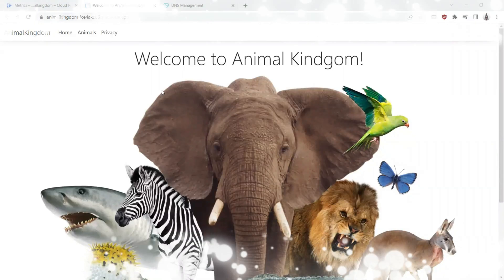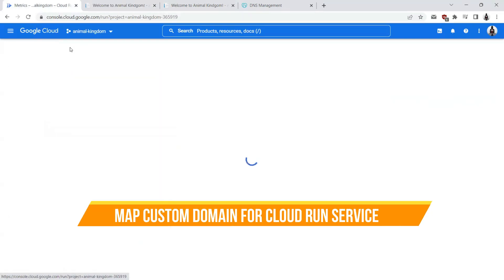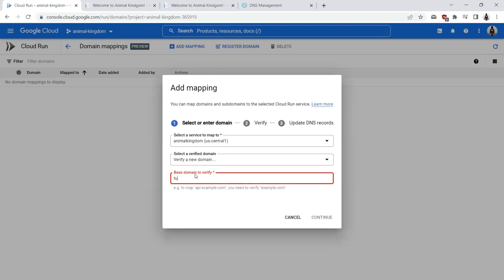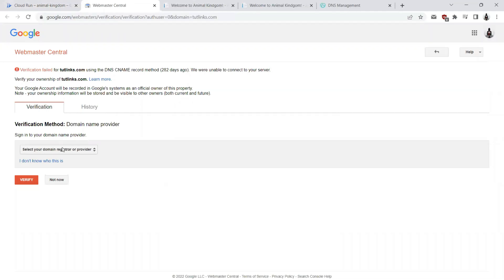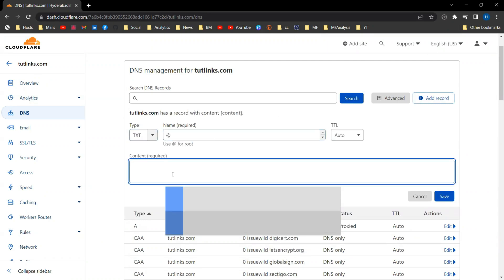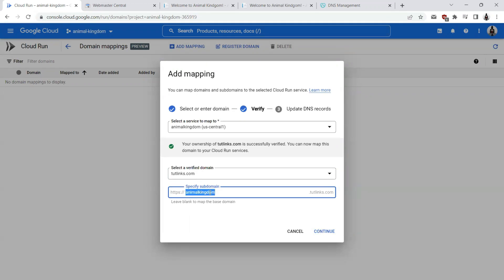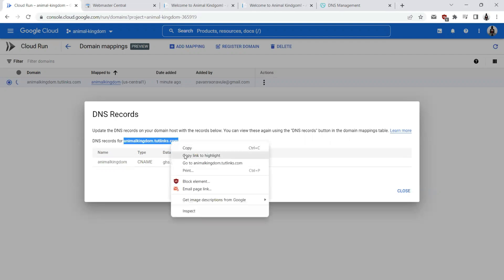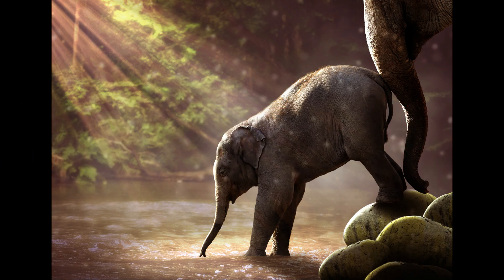How to Map a Custom Domain to Google Cloud Run Service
Learn how to Map a Custom Domain to Google Cloud Run Service.
The Custom domain is with Godaddy registrar, and the DNS management is delegated to Cloud Flare. We will first verify our domain ownership with GCP and then add a CName record to point our subdomain or custom domain to ghs.googlehosted.com.

Author: Navule Pavan Kumar Rao.

Contents
00:00 Intro
00:48 Map Custom Domain for Cloud Run Service
02:04 Verify Domain Ownership with GCP
04:22 Add CName record in the DNS Settings
05:11 Access Cloud Run Service via Custom Domain
05:23 Outro

If you want to learn more about the Cloud Run Service that is deployed, refer to the previous video, How to Deploy ASP.NET Core MVC Web App (.NET 6) on Google Cloud Run using Cloud Build

This video is a part of the series "ASP.NET Core on Google Cloud Platform ⛈️"

Thanks 🙏